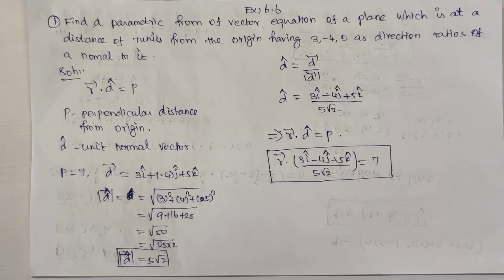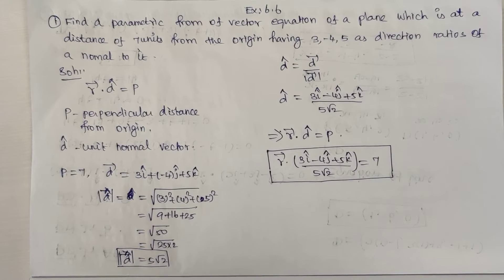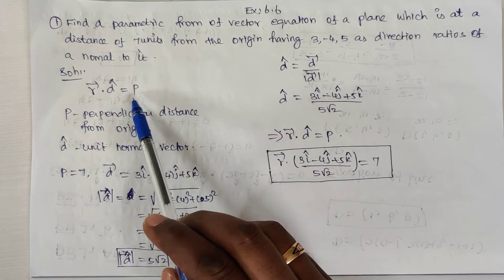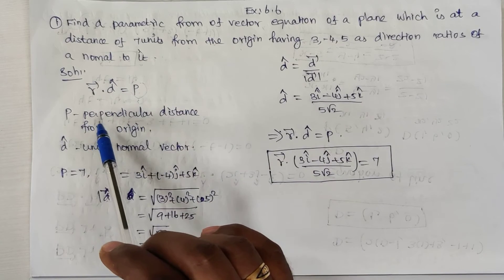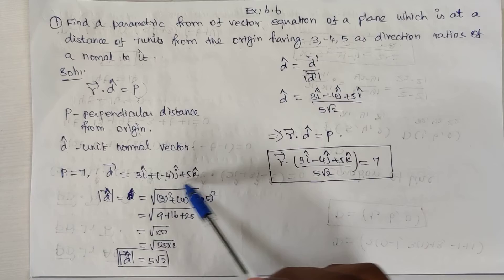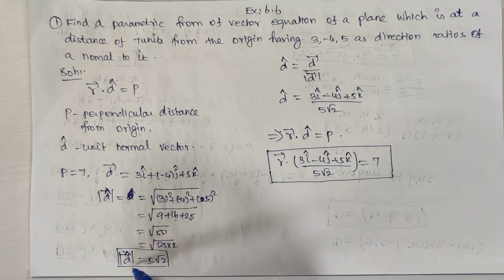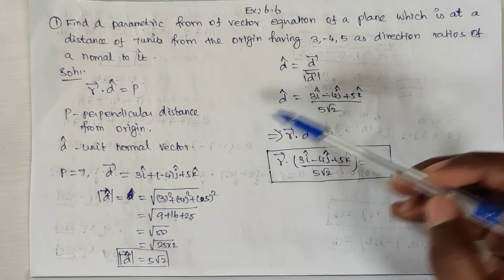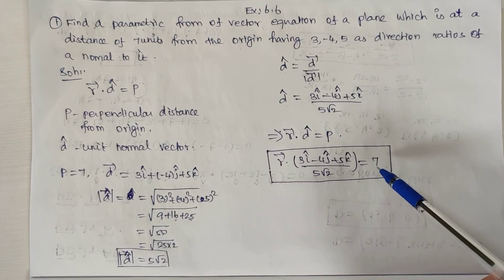Tn/12/maths/ch-6/Ex 6.5 /Q.no 8